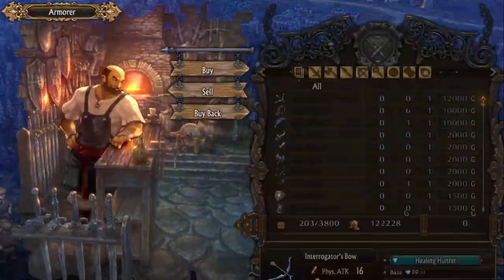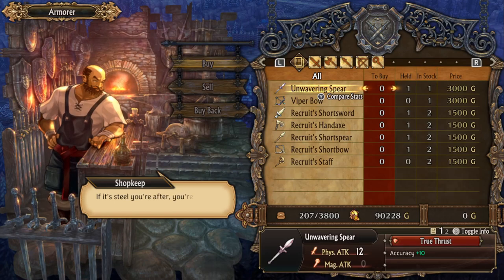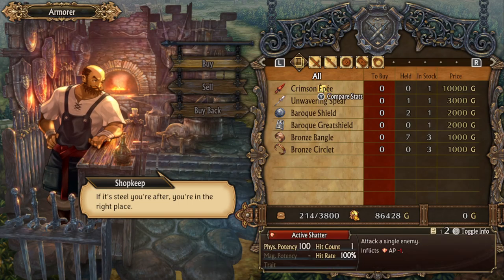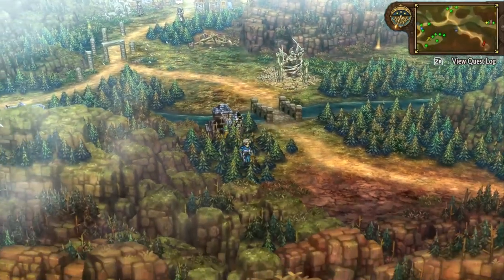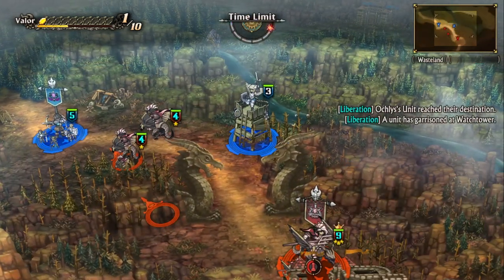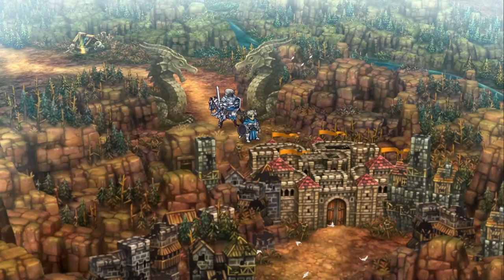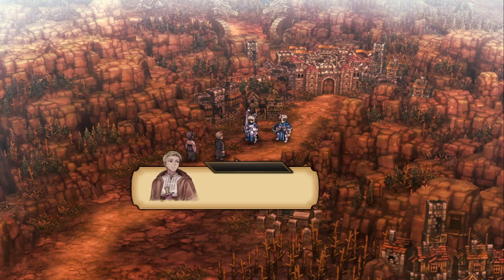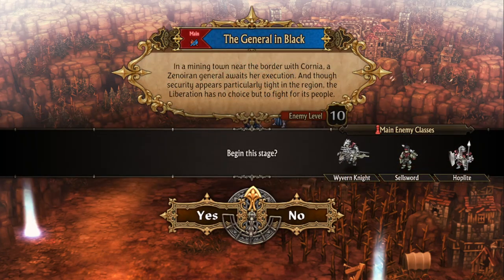Unicorn Overlord Part 20: To Drakenhold! The Battle for Mier [ Expert ][ Full Release ]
Introducing Unicorn Overlord, a breathtaking collaboration between ATLUS and Vanillaware, the creative geniuses behind beloved titles like 13 Sentinels: Aegis Rim and Odin Sphere. In this epic rebirth of the tactical fantasy RPG genre, players will defy fate itself as they embark on a regal journey to reclaim their rightful throne, supported by steadfast allies.

Unicorn Overlord seamlessly merges classic tactical RPG gameplay with expansive overworld exploration and a groundbreaking battle system, delivering a truly unparalleled fantasy adventure in the iconic Vanillaware art style.

Join Playxowl, the renowned channel and streaming sensation, as they delve into this mesmerizing world.